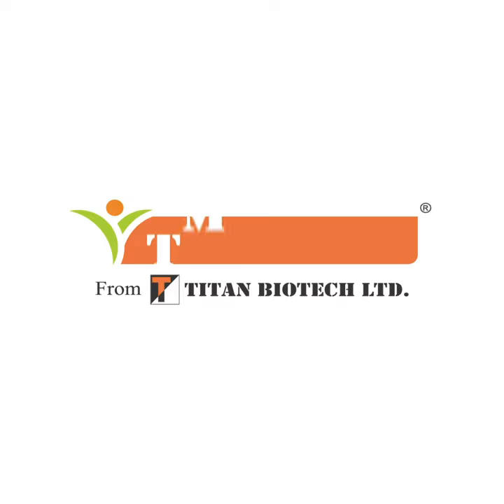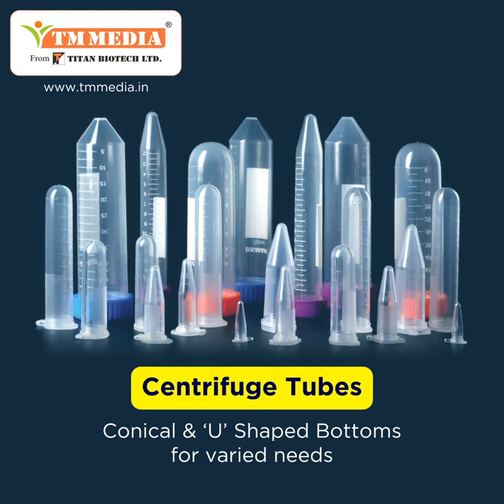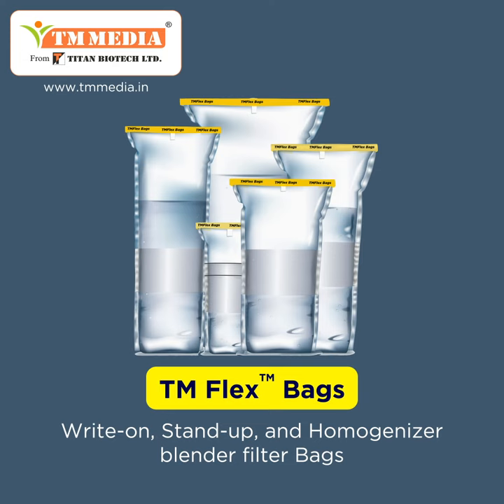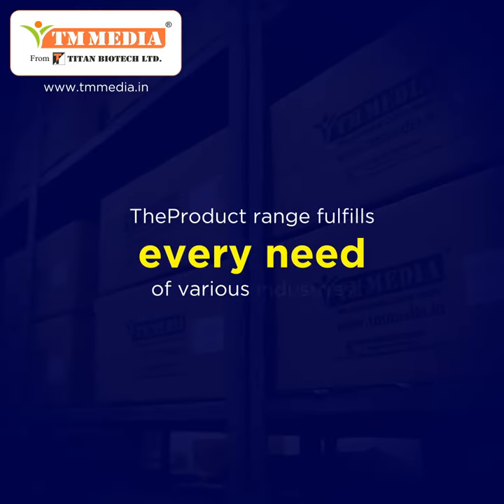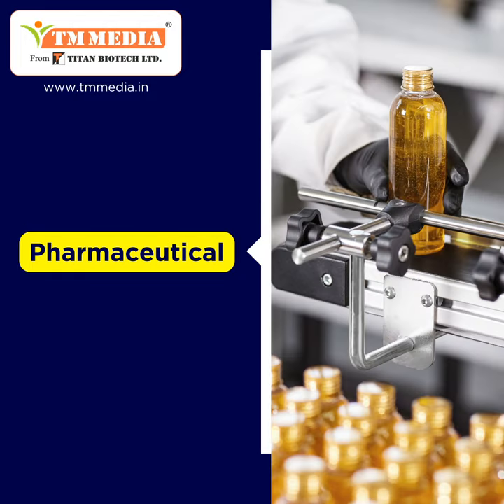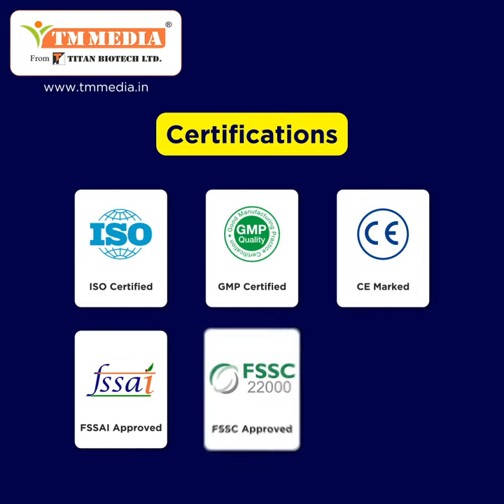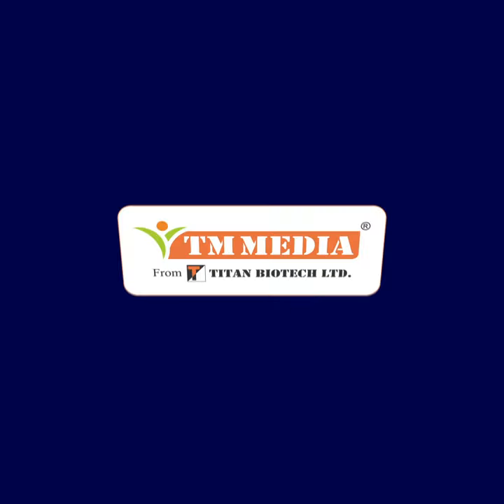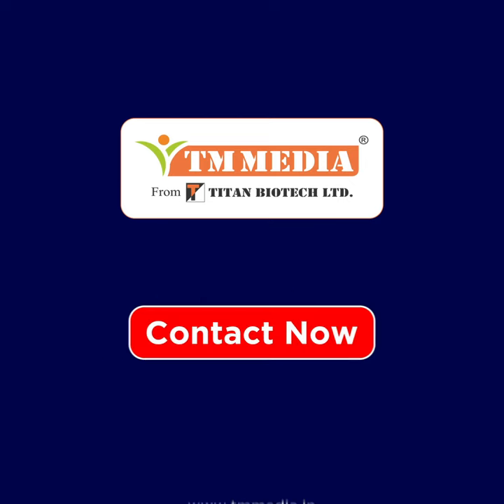TM Media's New Product Launch: Cutting-Edge Solutions for Modern Healthcare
Join TM Media as we unveil our newest range of innovative products, designed to meet the evolving needs of healthcare professionals. From advanced medical devices to state-of-the-art clinical solutions, these products are engineered to enhance patient care and streamline clinical workflows. In this video, we provide an in-depth look at each product, highlighting their unique features and benefits. Discover how TM Media is setting new standards in the healthcare industry.